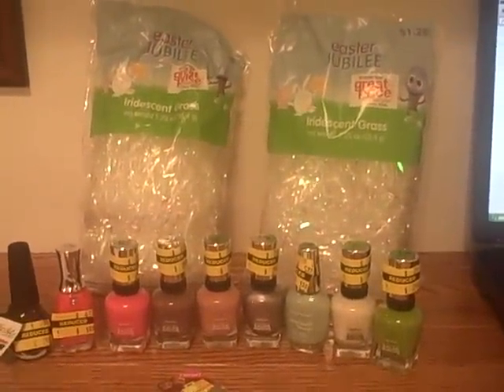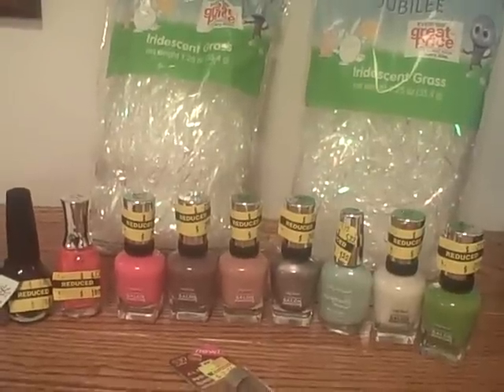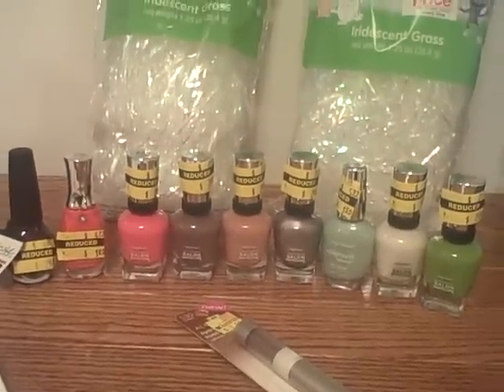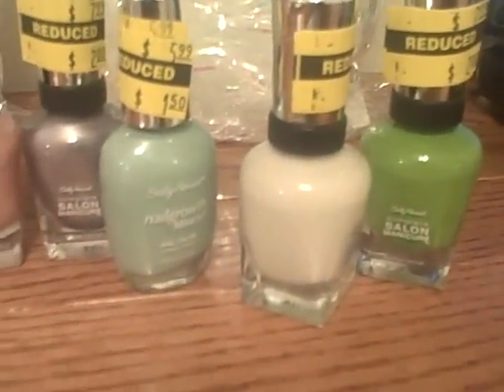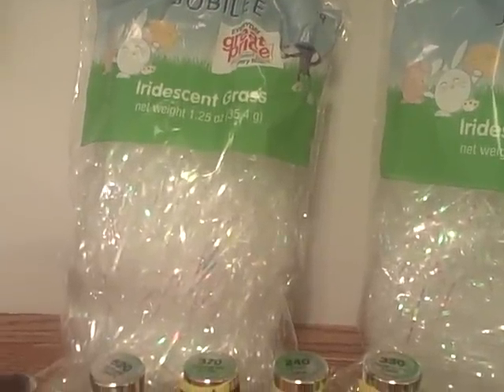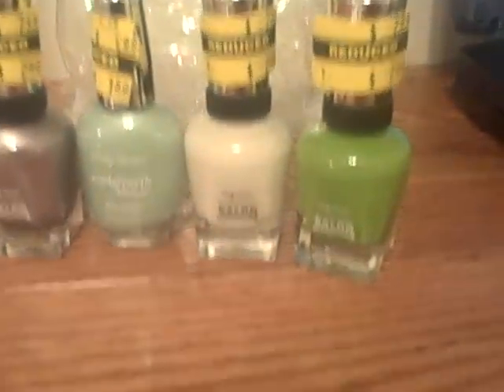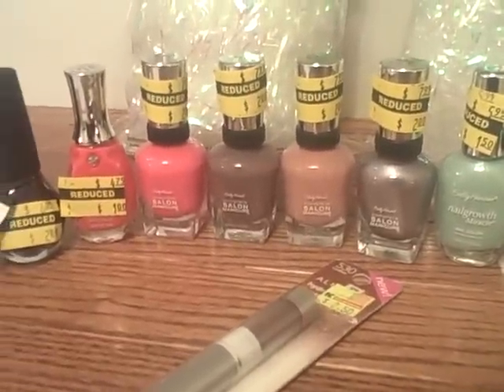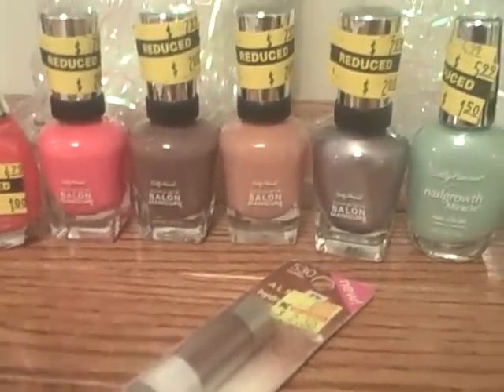Kmart Haul # 1 ~Free Sally Hansen Nail Polish ~ 4/17/13